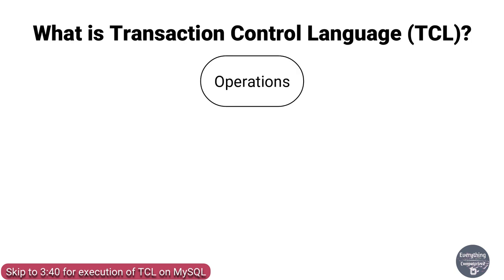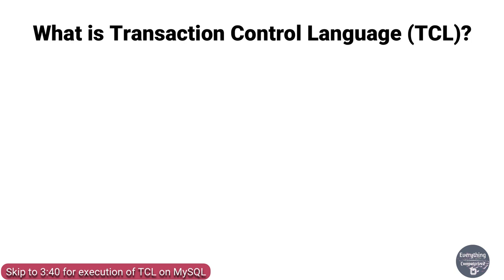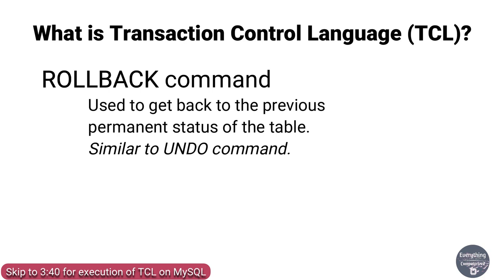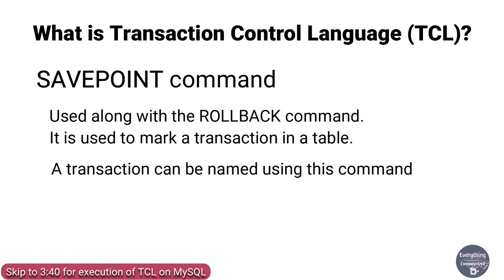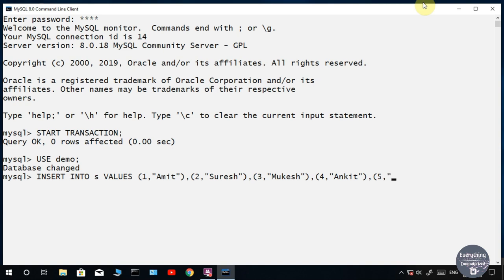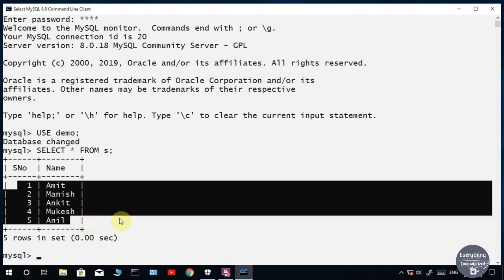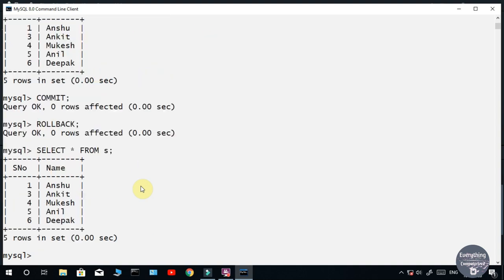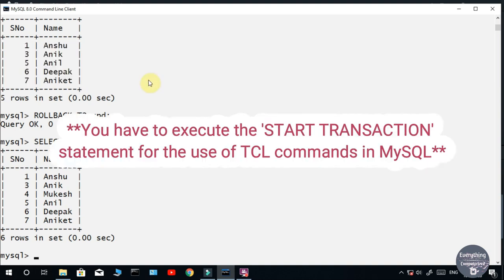6 What is Transaction Control Language Using COMMIT, ROLLBACK and SAVEPOINT commands in MySQL